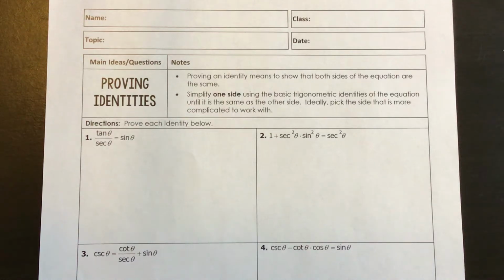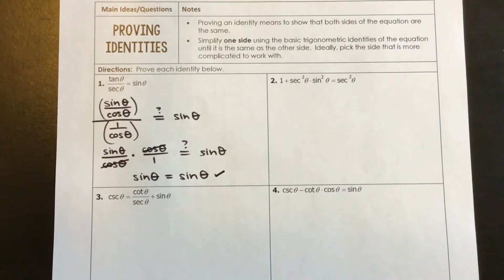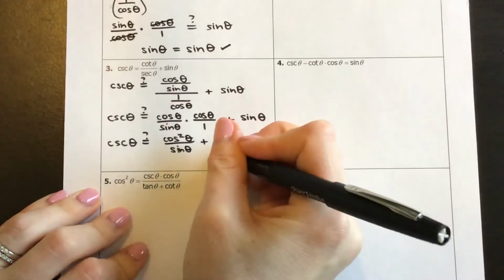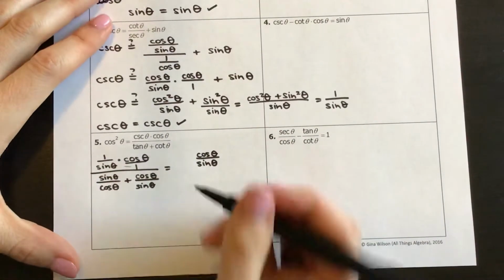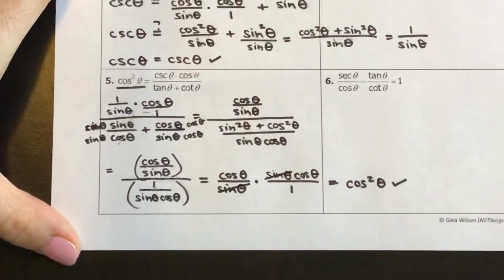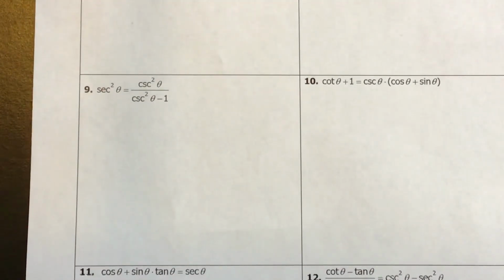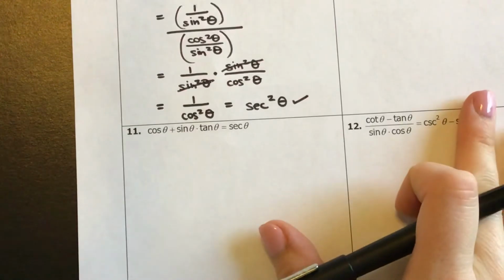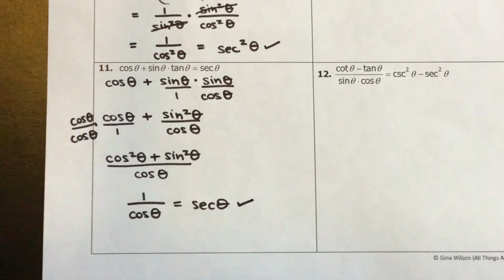Unit 12 Lesson 11 (Part 2)